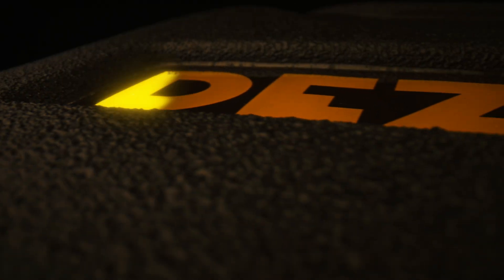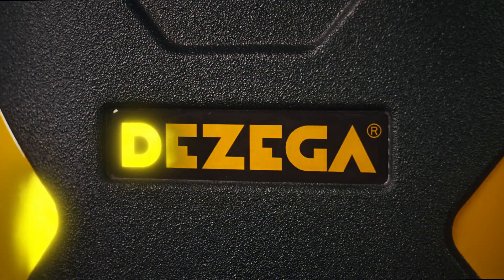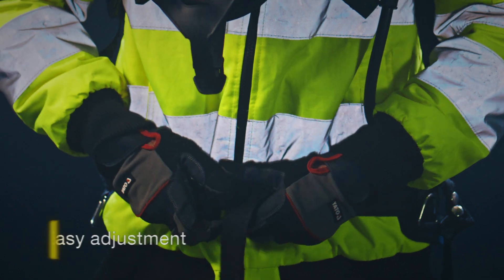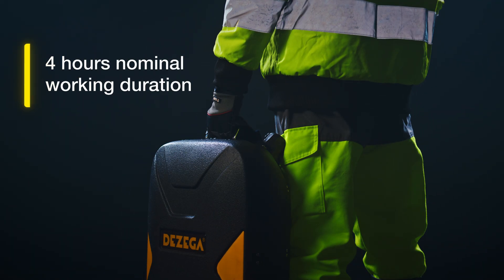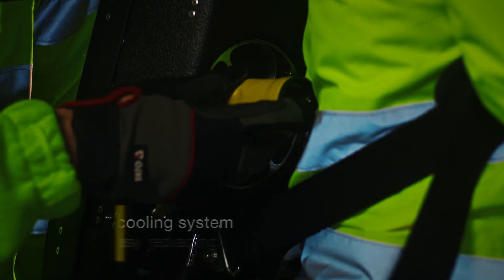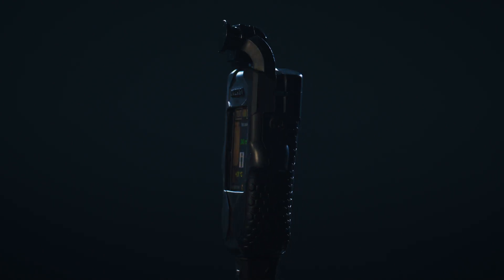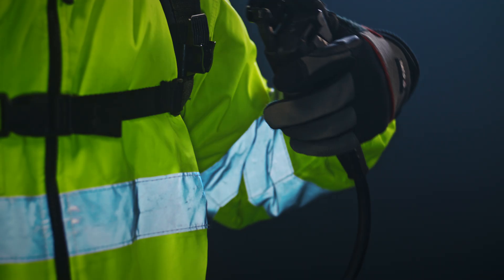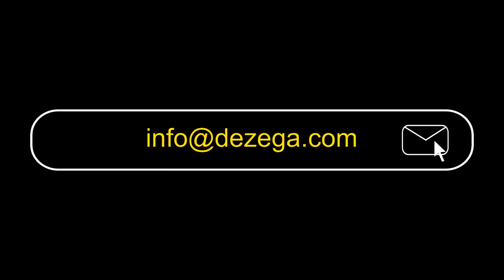DEZEGA. P-70 self-contained breathing apparatus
EN: Discover the ultimate evolution in compressed oxygen breathing apparatus with our 5th generation P-70. Crafted through 50+ years of experience and user collaboration, it's designed for the modern world of safety.
🌬️ Key Advantages:
Long-lasting Safety: The P-70 offers a rated working duration of 4 hours, ensuring extended protection during critical operations.
User-Centric Design: Lightest on the market, Adjustable harness, lumbar rotation, and ergonomic waist belt for maximum comfort and flexibility.
Smart Technology: Our digital Electronic Measuring Device (EMD) provides real-time data and safety checks, enhancing user confidence.

UK: Відкрийте для себе еволюцію дихального апарату на стисненому кисні 5-го покоління Р-70.  Створений на основі понад 50 років досвіду та співпраці з користувачами, він гарантує найвищий рівень безпеки.
🌬️ Ключові переваги:
Довготривала безпека: час захисної дії P-70 - 4 години, що забезпечує гарантований захист під час рятувальних операцій.
Дизайн, зорієнтований на комфорт користувача: найлегший на ринку, легко регульована підвісна система, ергономічний поясний ремінь з функцією повороту попереку для максимального комфорту та гнучкості.
Розумна технологія: наш цифровий електронний вимірювальний пристрій (EMD) відображає дані в режимі реального часу та забезпечує перевірку безпеки, підвищуючи довіру користувача.
Слідкуйте за новинами і приєднуйтесь до нас у підвищенні безпеки рятувальних операцій! 💼